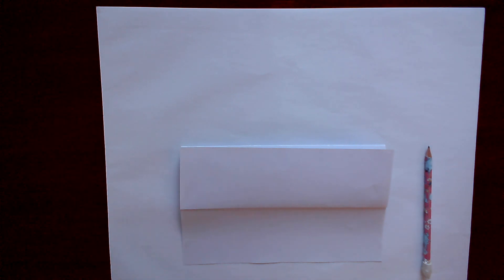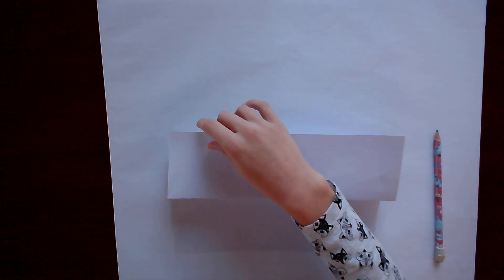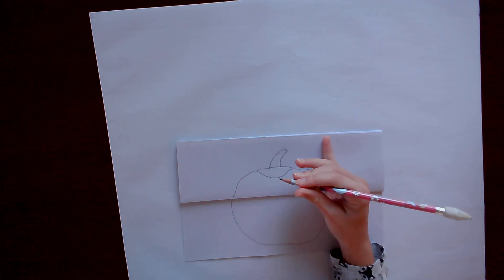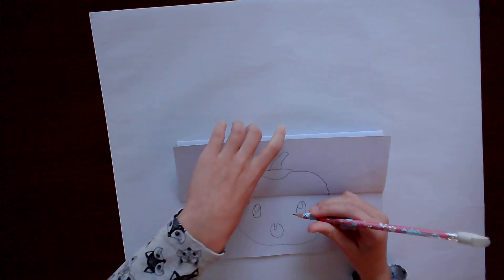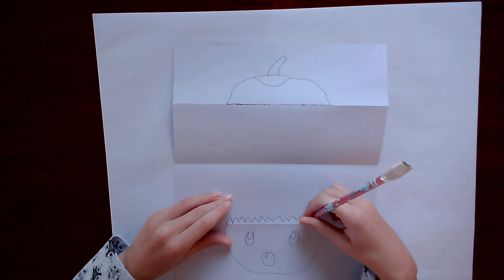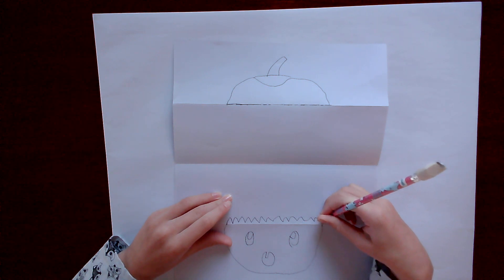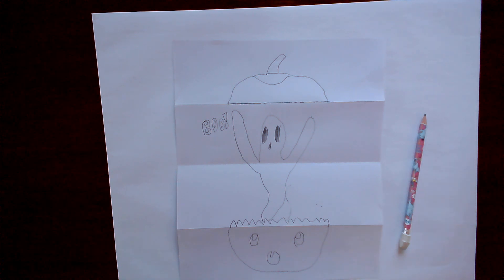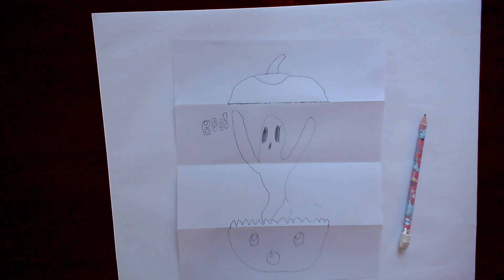Foldable Halloween Ghost in a Pumpkin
HAPPY HALLOWEEN!! A special video this week for the spookiest holiday of the year! I hope you enjoy this Halloween video, and make sure to come back every Wednesday for my latest video.